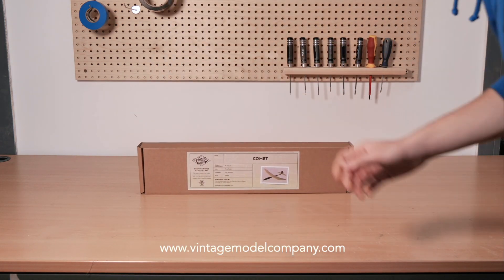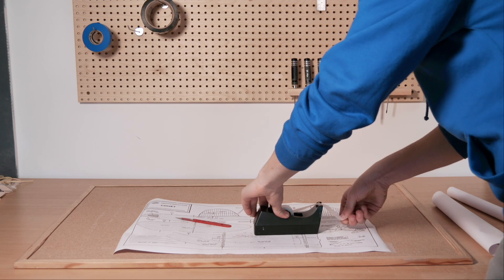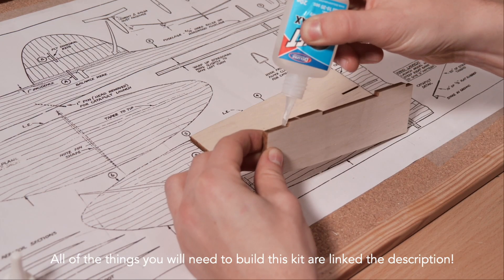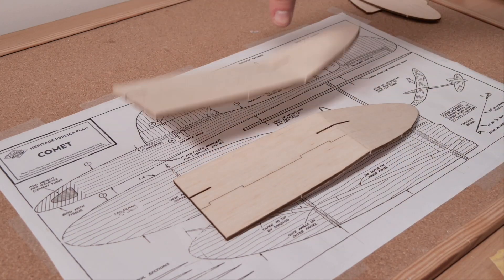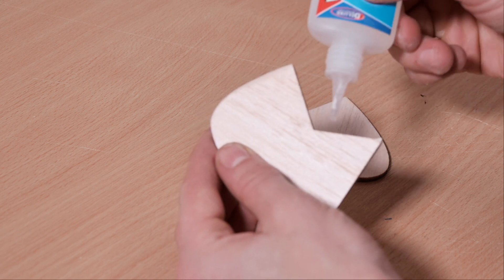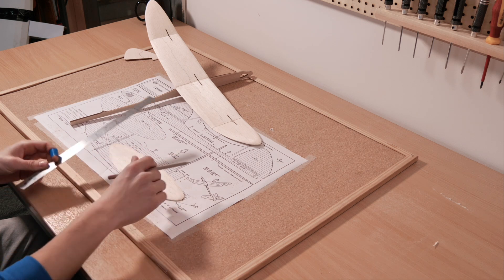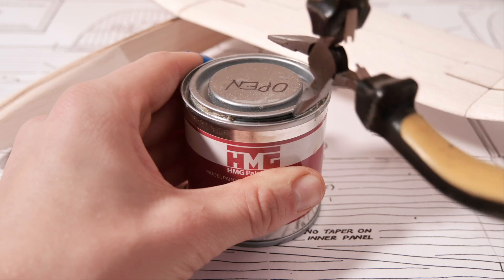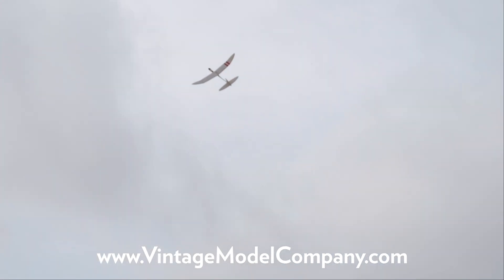How To Make a Balsa Glider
To build this model
 (we ship worldwide 🌍)
The Vintage Model Company is all about enabling you to create flying works of art through the medium of precision laser-cut kits, designed and manufactured in the UK. From our free flight planes in the Magnificent Flying Machine range to our beautiful Legends of Flight Radio Control models, we've got it covered when it comes to getting you into building balsa wood aircraft.